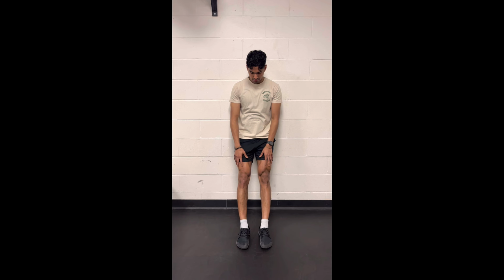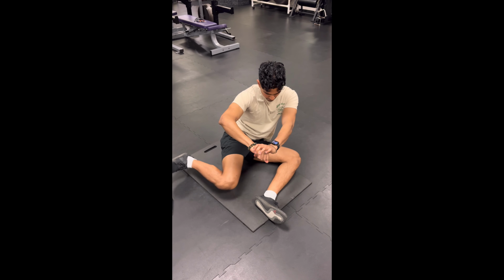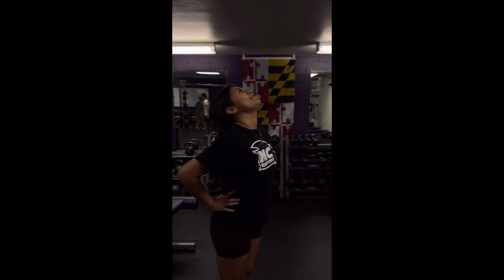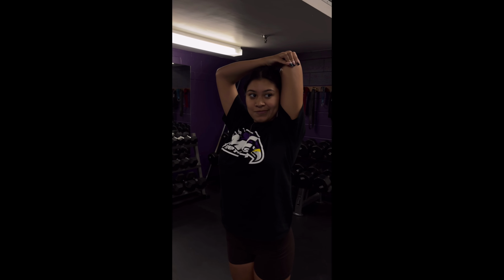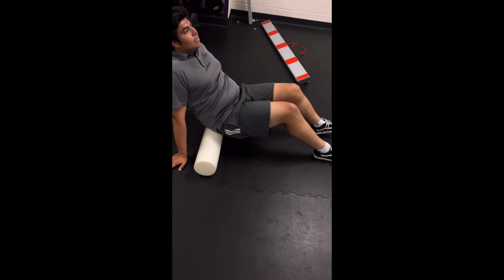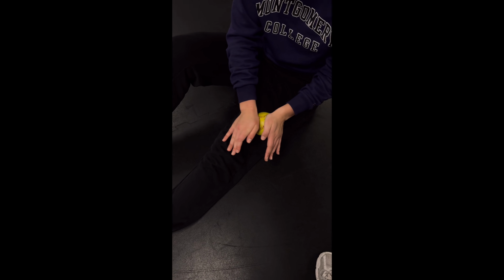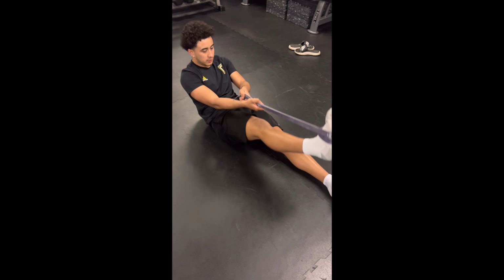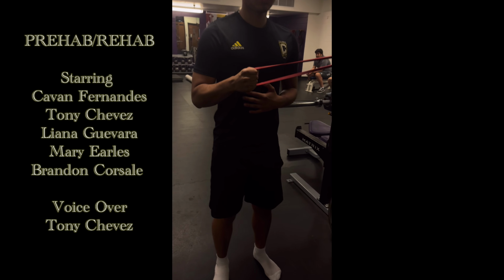Prehab/Rehab - Montgomery College Exercise is Medicine